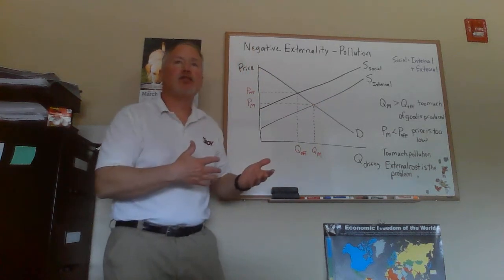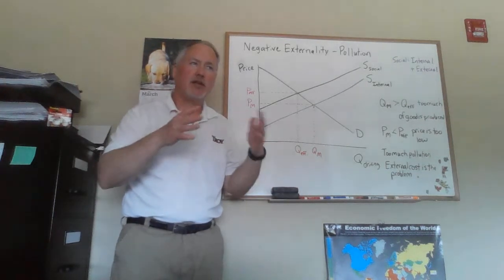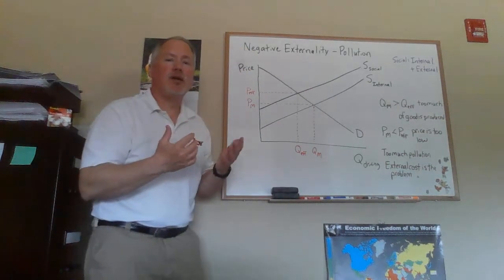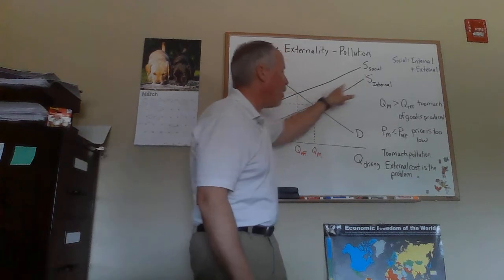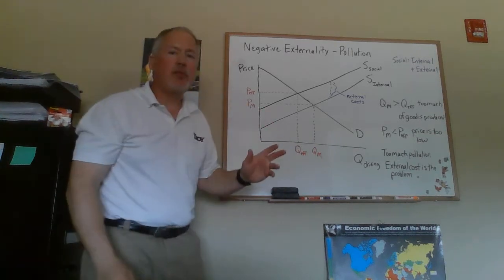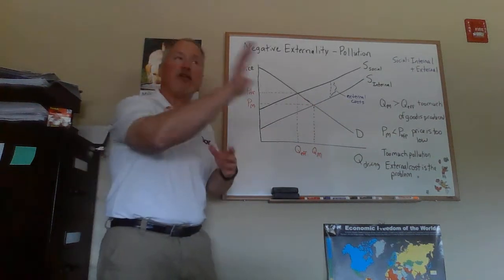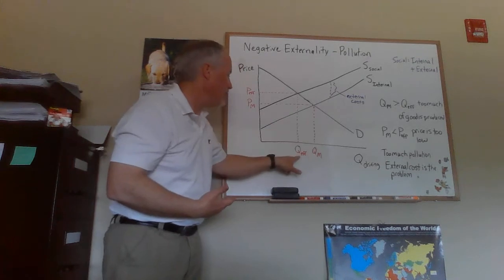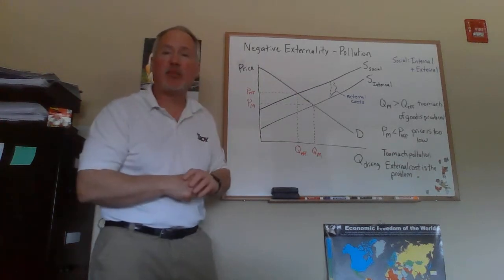Negative Externality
This video discusses what is meant by a negative externality, how economists think about pollution as a negative externality, and how the presence of external costs can be captured in the supply and demand model.